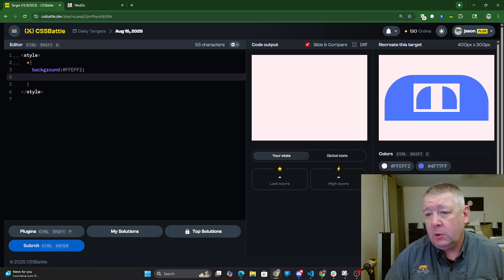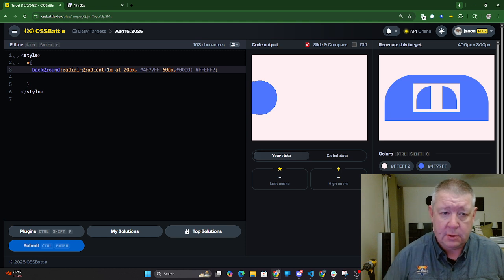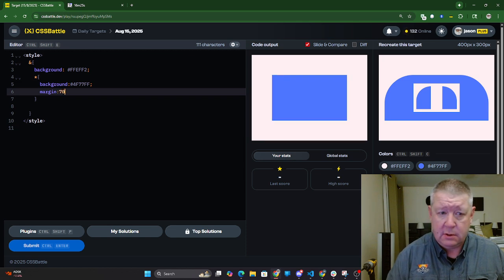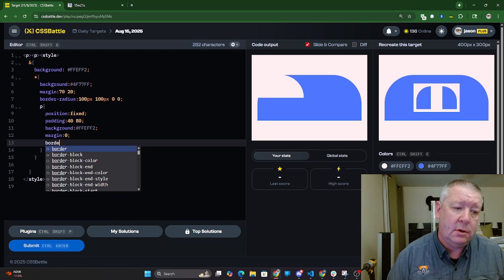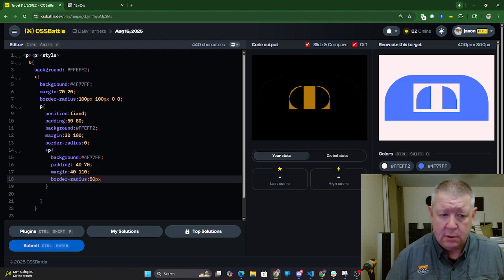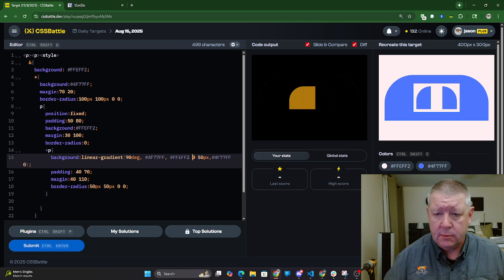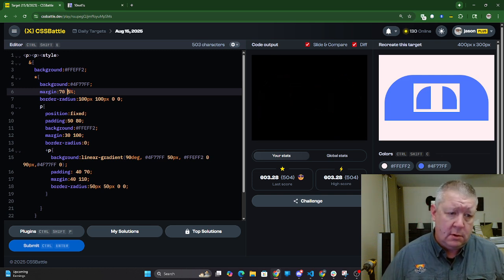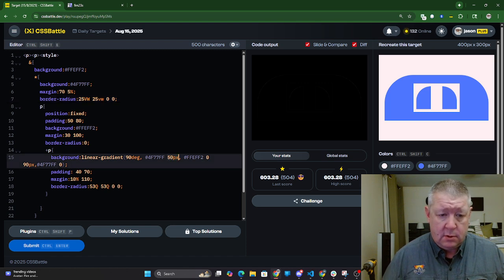CSSBattle Daily 2025 08 15